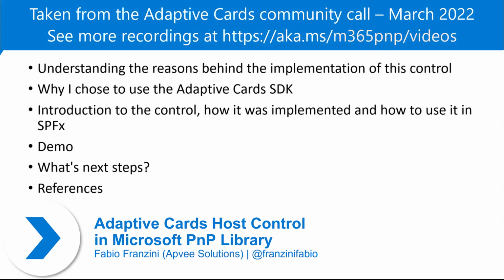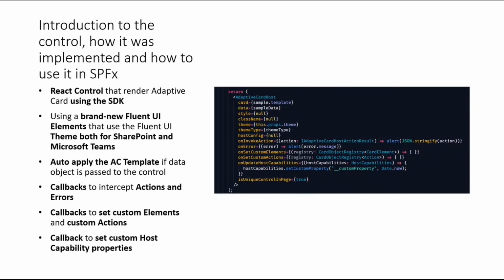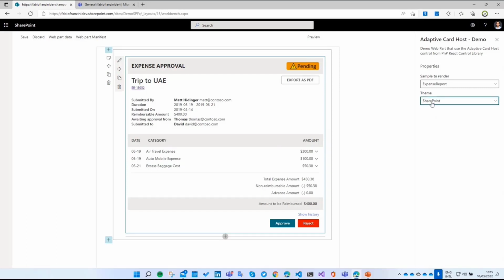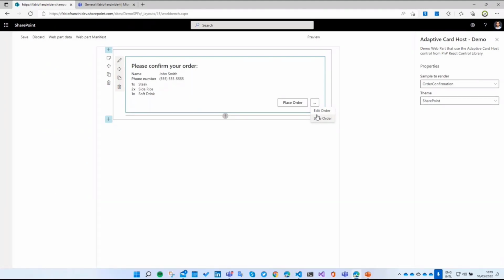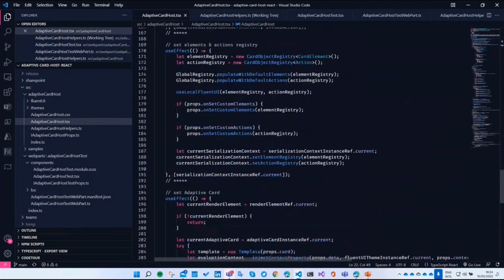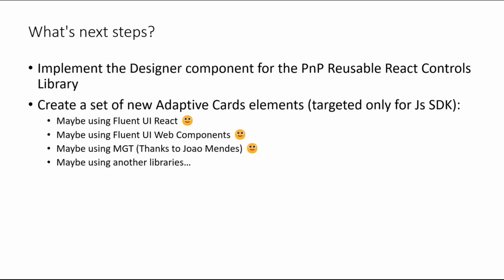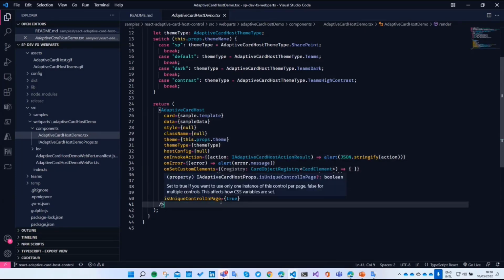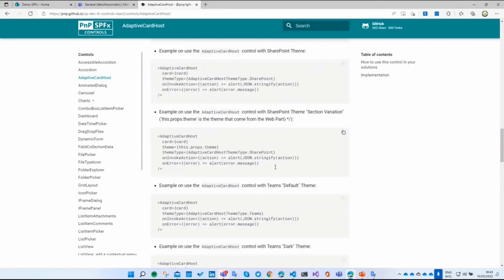Adaptive Cards Host Control in Microsoft 365 PnP Library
In this 30-minute Developer-focused demo, Fabio Franzini relates how customers commonly want same functionality, different UI.  The objective was to enable customers to change UI layout at runtime (no recompiling required).  Mission accomplished!  This SPFx solution contains a web part that hosts an AdaptiveCardhost control.   The web part that can be used in a SharePoint page, Teams tab and Teams personal app.   See/hear the rationale behind this React control, why use the Adaptive Cards SDK, Fluent UI, and how control is implemented.   Includes Q&A.  This demo is taken from the Adaptive Cards community call – March 2022, recorded on March 10, 2022.

Demo Presenter:  Fabio Franzini (Apvee Solutions) | @franzinifabio

• SPFx Samples - SharePoint Framework Client-Side Web Part Samples (Demo will be posted here when complete)